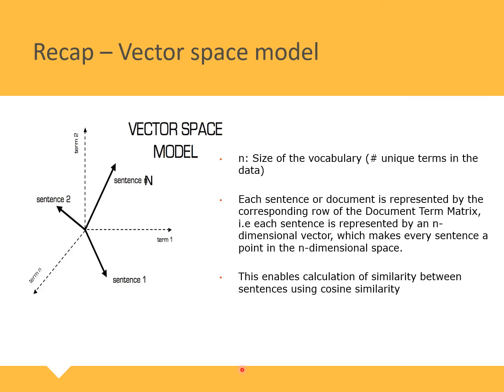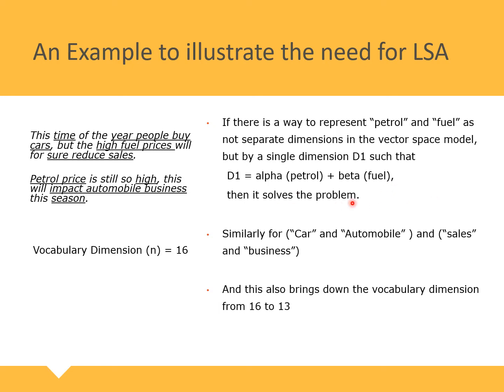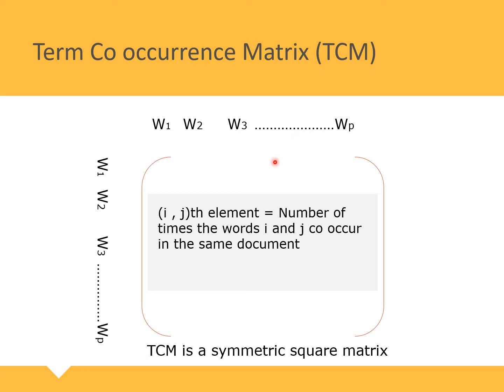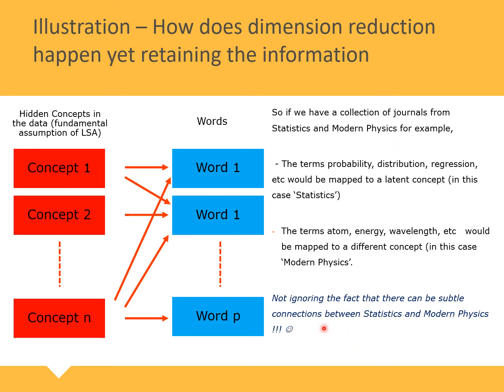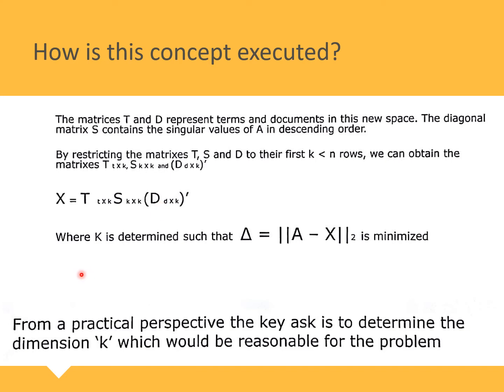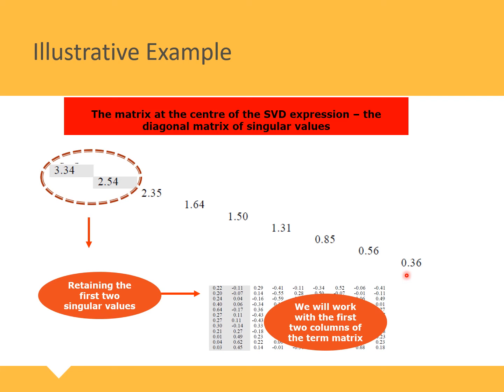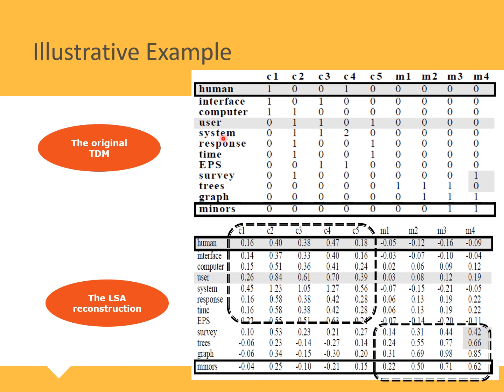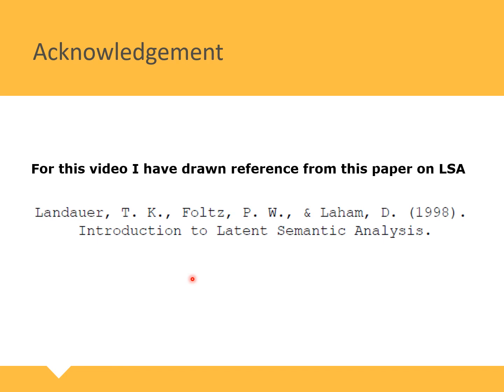NLP11 Latent Semantic Analysis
Discussion on Latent Semantic Analysis and how it improves the vector space model and also helps in significant dimension reduction.